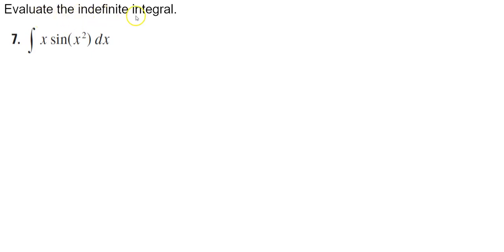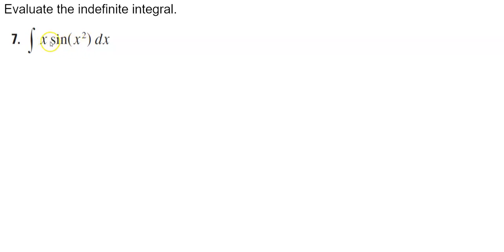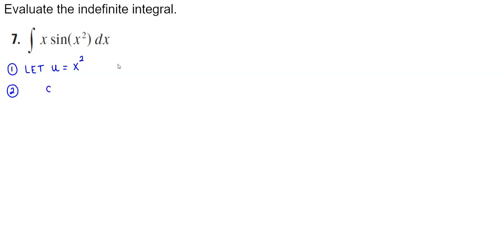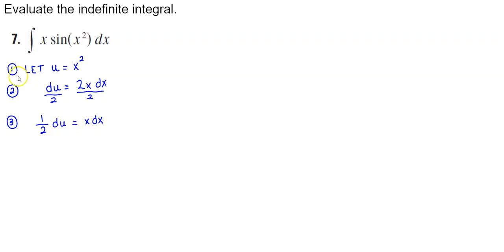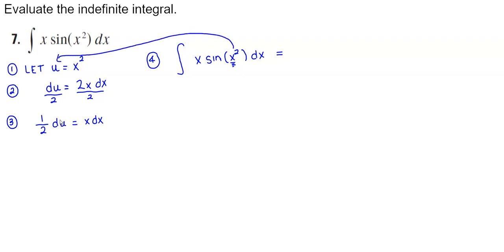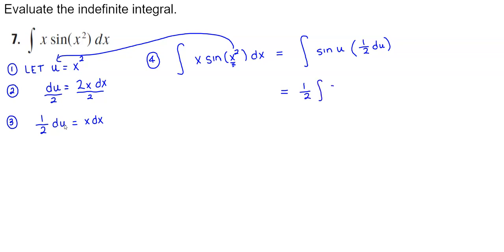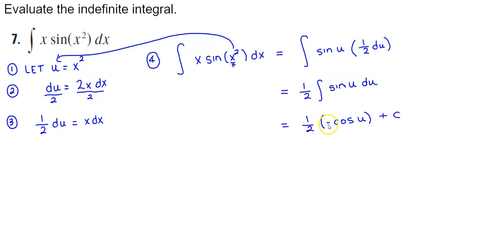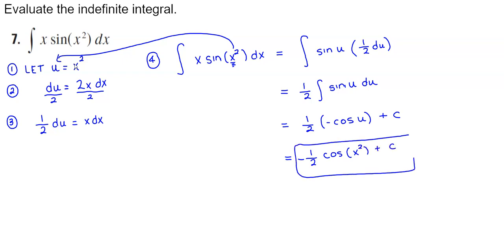Math 1B CW 5.5.007 Evaluate the indefinite integral by making the substitution. (Run Time: 03:20)